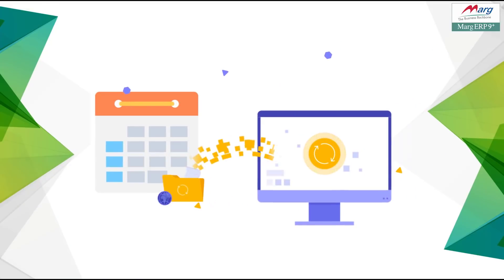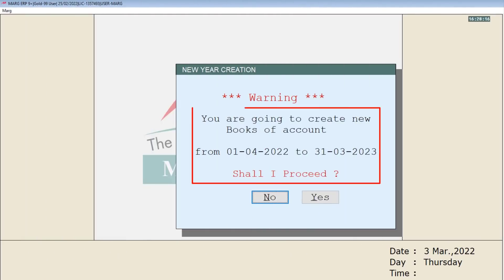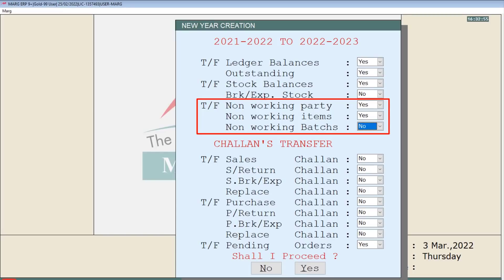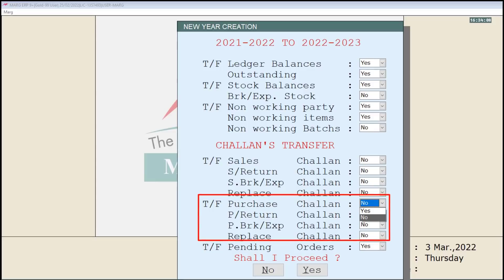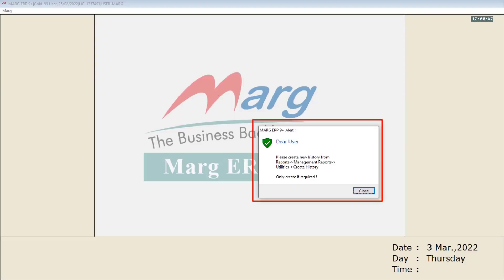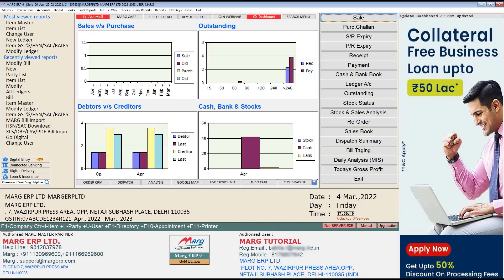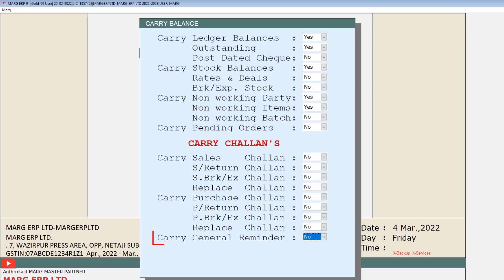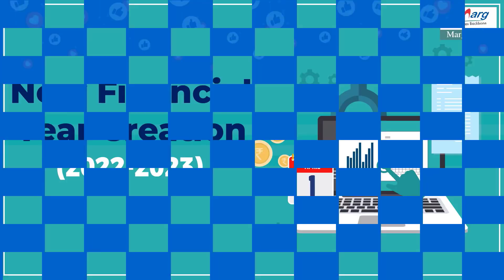New Financial Year Creation 2022-2023 [English] Helpline 01130969600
Create New Financial Year in a Click!

With Marg ERP, the user can easily create New Financial Year by following a few simple steps and start generating bills for their customers from 1st April’2022 without any interruption.

Along with it, the user can easily transfer the previous year’s ledger details, balances, outstanding, challan, and pending orders in this new Financial Year.

To create a New Financial Year in Marg ERP Software, the user needs to first take the Backup of the previous financial year by clicking on the below video links: